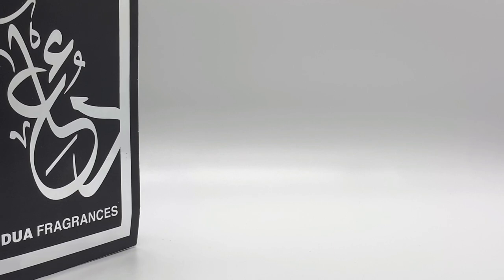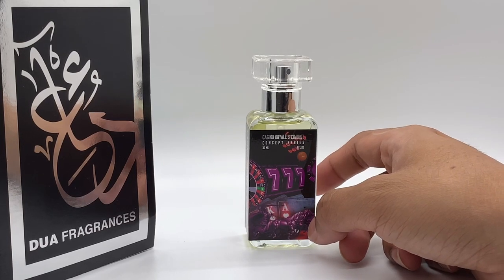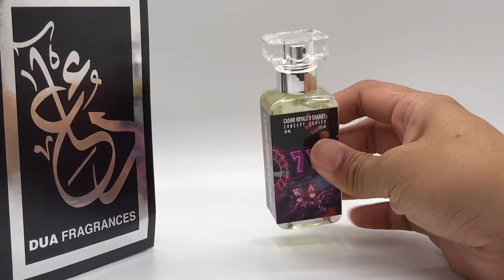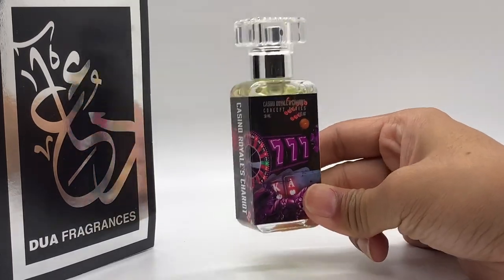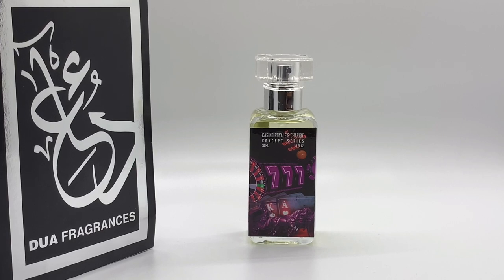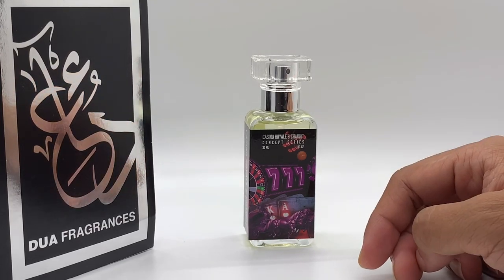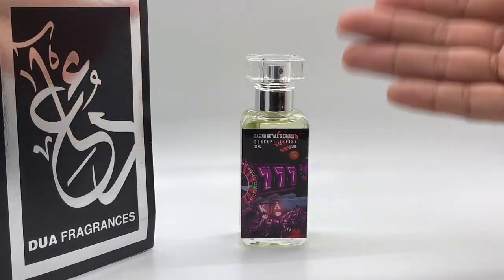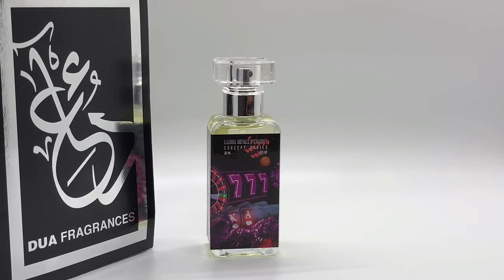DUA FRAGRANCES CASINO ROYALE'S CHARIOT REVIEW | THE NO HYPE HYBRID FRAGRANCE REVIEW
Up next is a HYPED and SOLD OUT DUA Dual Blend of Parfums de Marly Layton and Baccarat Rouge 540 Extrait! Find out about DUA Casino Royale's Chariot in todays video!